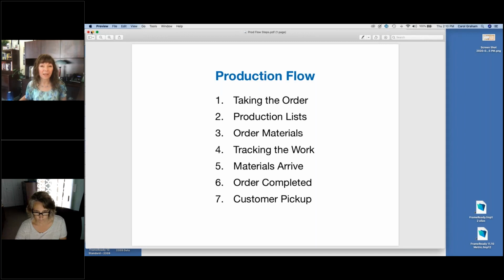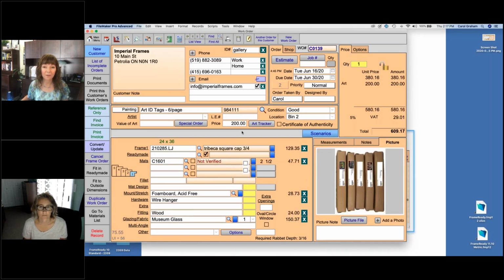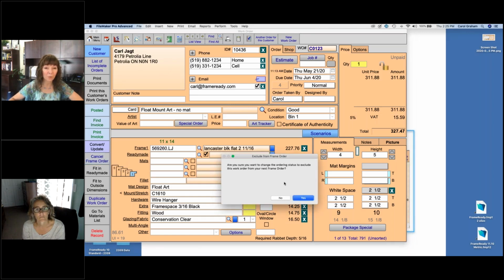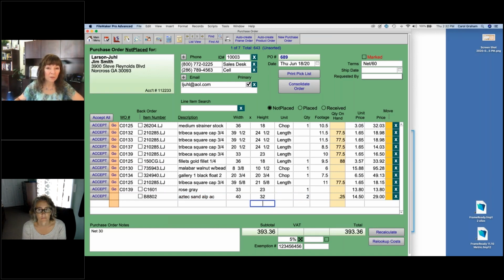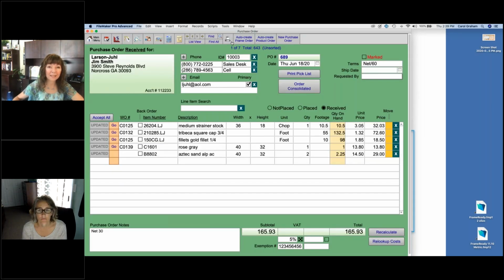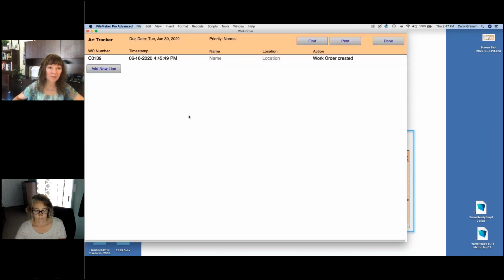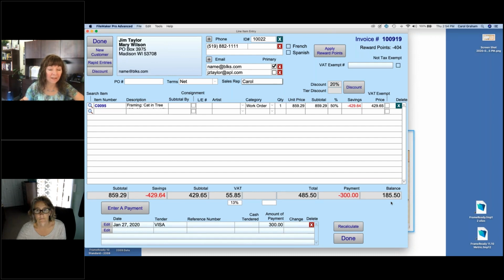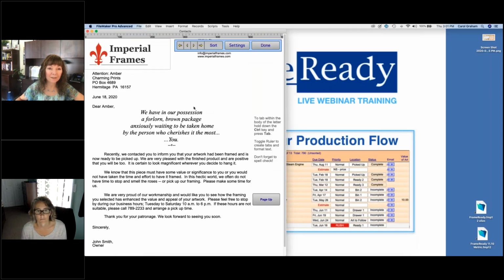Maximizing Your Production Flow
How to look at your production flow and maximize it in FrameReady.
Webinar recorded June 2020.

00:00 - Production Flow

00:29 - Taking the Order
00:46 - Creating new Work Order
01:11 - Document where the art will be stored
02:03 - Customize location list
02:35 - Printing Work Order(s)
04:04 - Location of moulding, footage required
04:32 - Giving the customer printed document
05:09 - Printing Art ID tag

07:38 - Production Lists
07:54 - List of Incomplete orders
08:41 - Printing list of incomplete orders
10:47 - Go to materials list

12:08 - Order Materials
12:36 - Frame Order options
12:57 - Work Order Date field - how to enter
13:30 - Work Orders eligible for Frame Order
15:07 - Frame Order documents
18:26 - Purchase Orders
27:31 - Printing Purchase Orders
28:06 - Options for Purchase Orders
28:57 - Email order to suppliers

30:21 - POLL - How is your production set up?

31:38 - Tracking the Work
32:00 - Flow/location
32:49 - Priority
33:15 - Estimates tracking
34:40 - Materials list
35:15 - Art tracker
37:09 - Completing orders
39:47 - Customize email
40:55 - Shop tab
41:32 - Posted/payment

43:05 - Question: How do you get to the Art Tracker?
43:35 - POLL In which areas would you like to see more development?
43:45 - Reminder to take pictures of final piece

44:33 - Setting up hours
46:02 - Tracking followup calls in Contacts Date/Notes tab

46:59 - Question: If you can only have one image per work order, how can I also add the framed and matted image as well?
48:25 - Find button